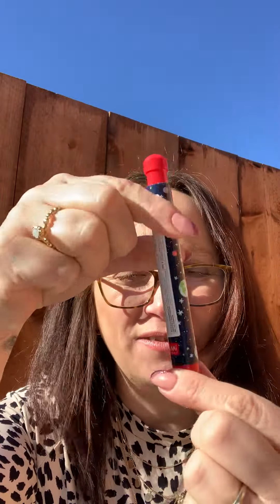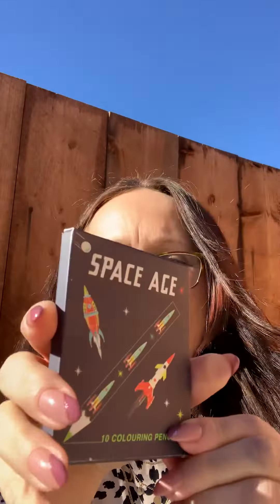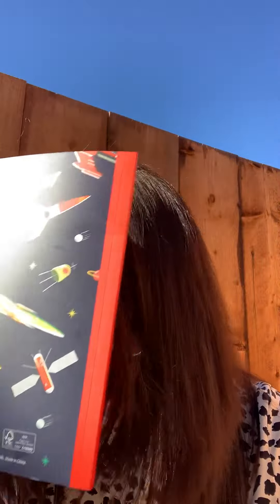Space Stationary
5, 4, 3, 2, 1.
Space Stationary why not, I especially like the Astronaut. And who doesn't love a rubber, I remember my collection in the ummm 80's.
Allison